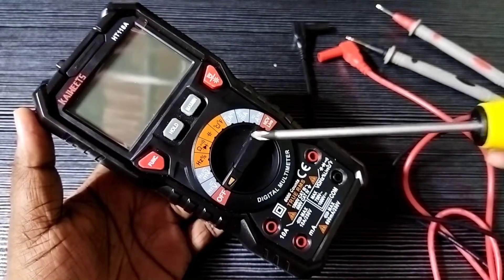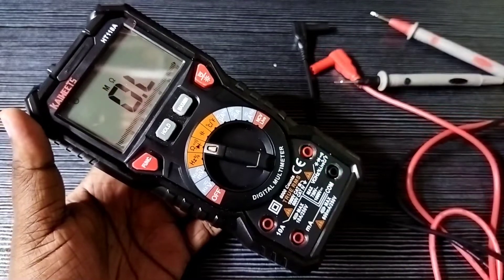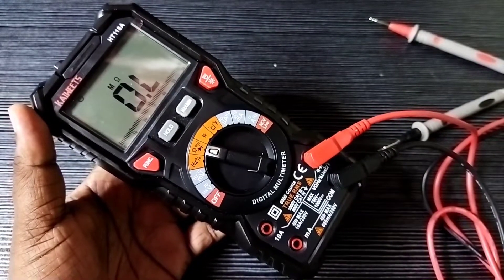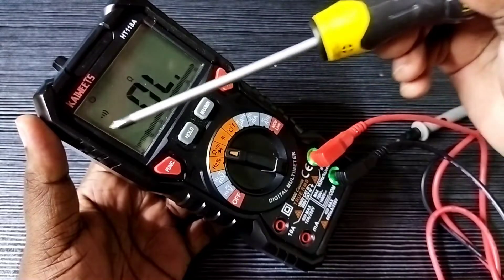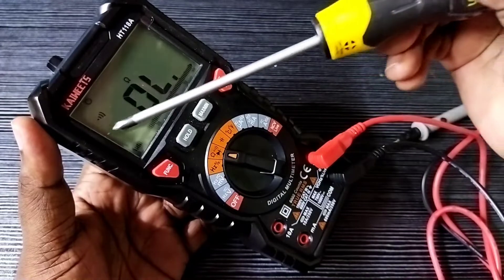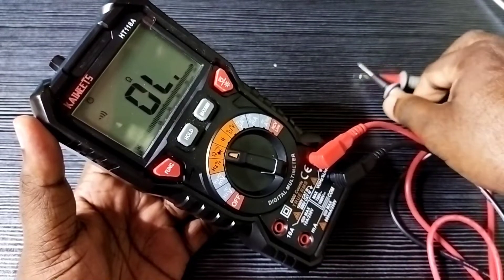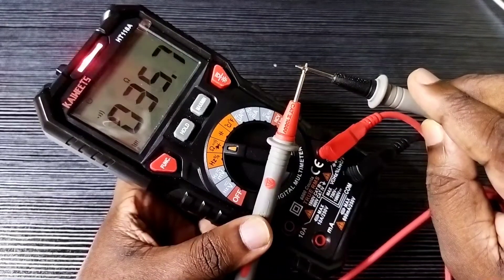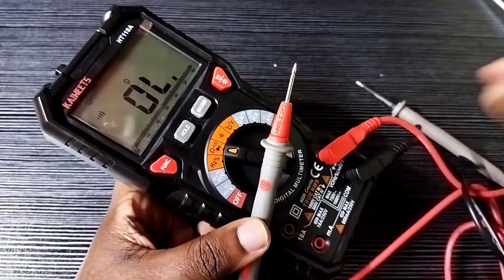How to Check Continuity with a Digital Multimeter | KAIWEETS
How to measure Continuity with a Digital Multimeter,
How to Check Continuity with a KAIWEETS Digital Multimeter,